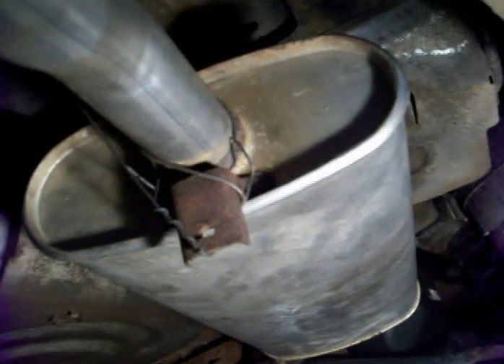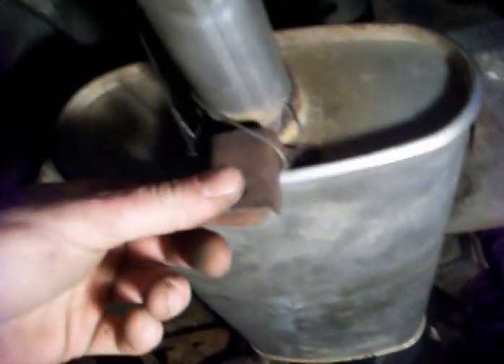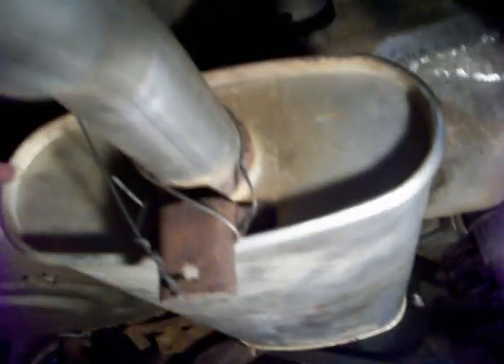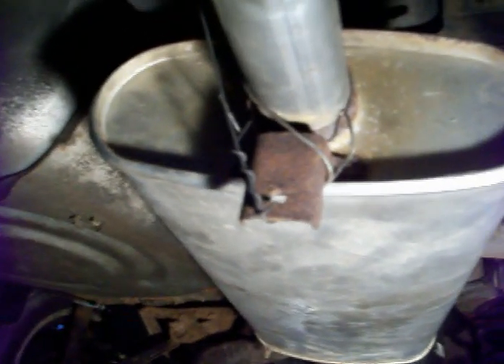Replacing the muffler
Another free fix for the Park Avenue
Amazon Store